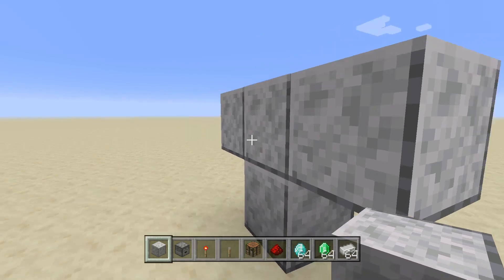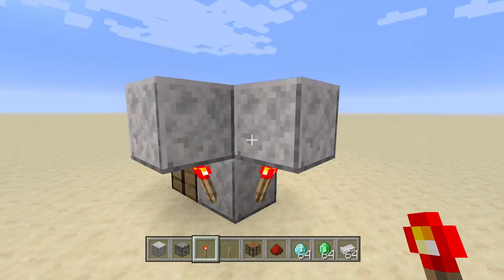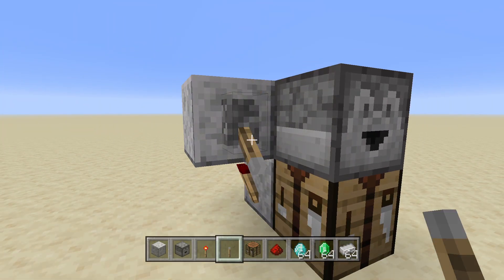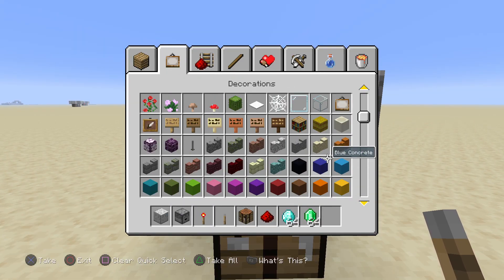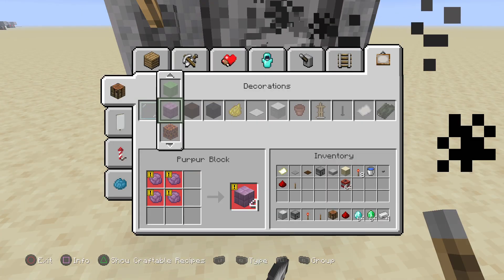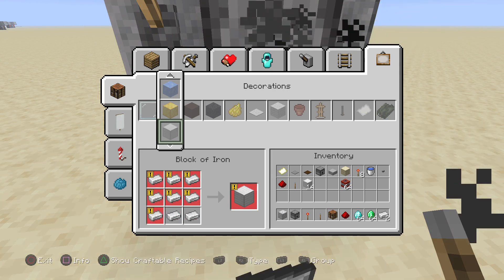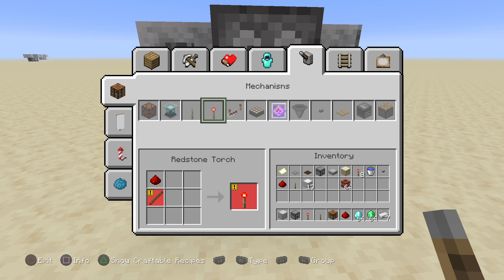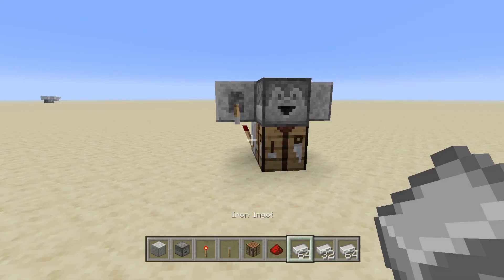Minecraft duplication glitch tutorial 1.14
This is how u can duplicate any block in minecraft easily!